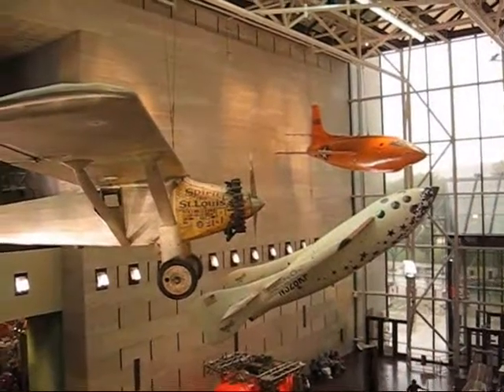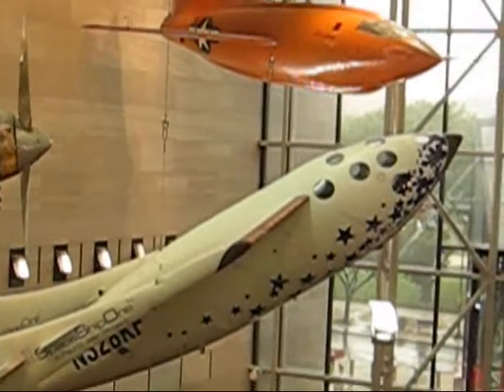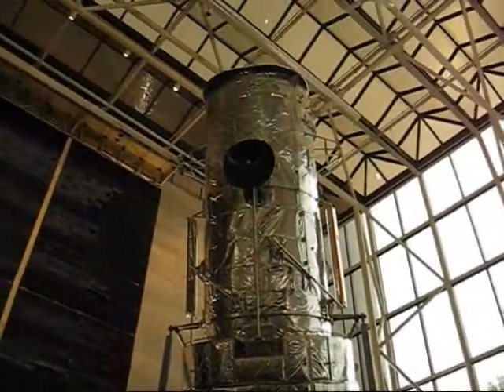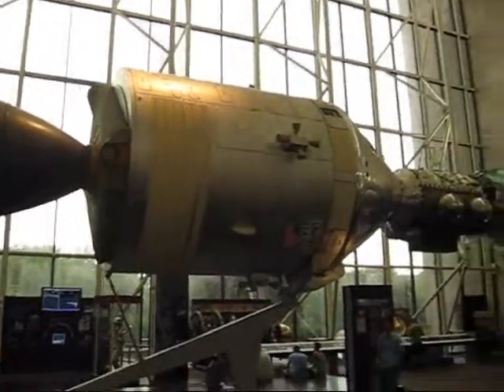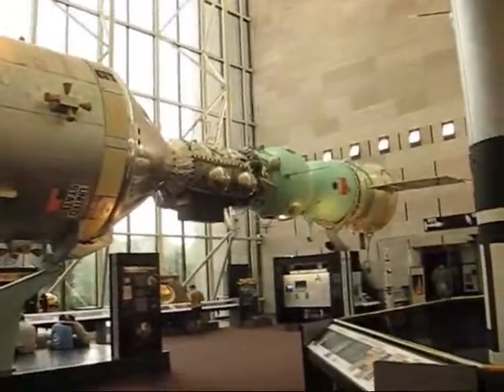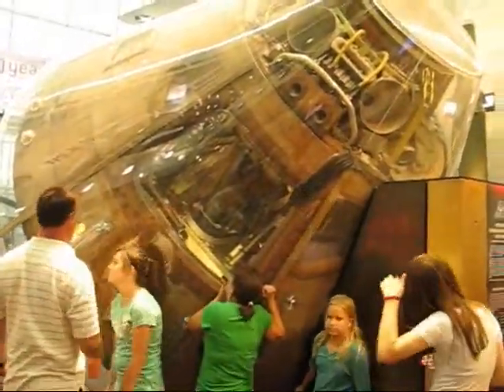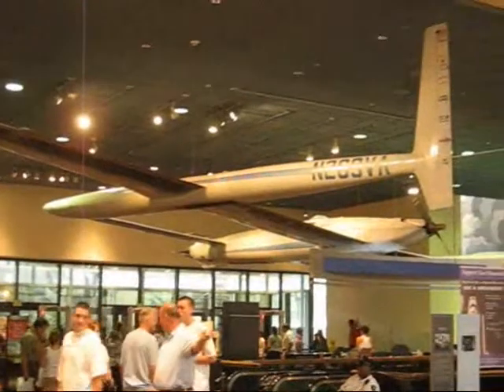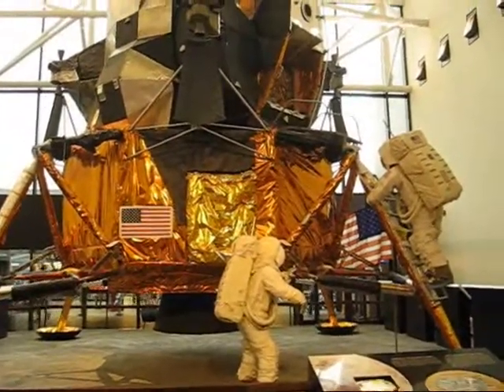Smithsonian National Air and Space Museum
Just a few clips from the Smithsonian museum in DC.